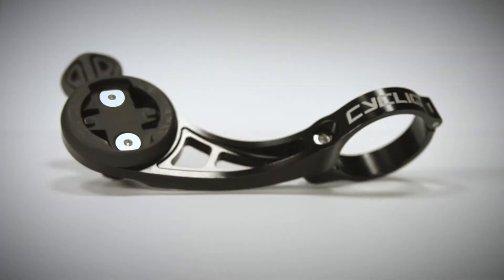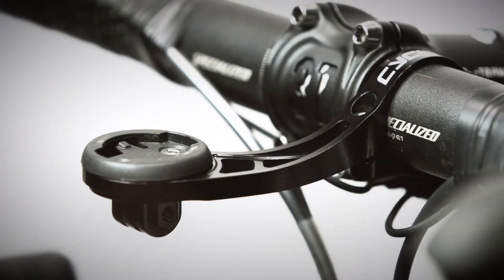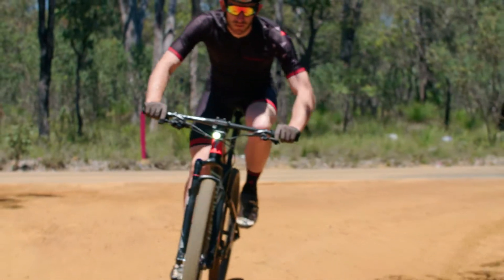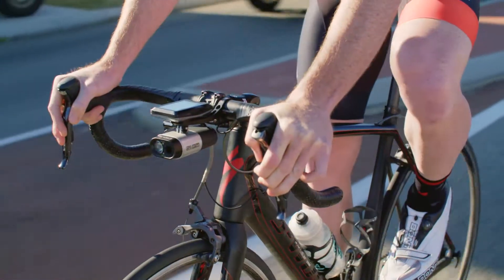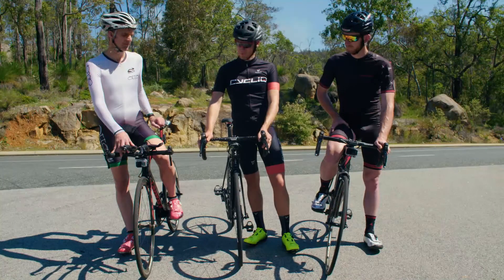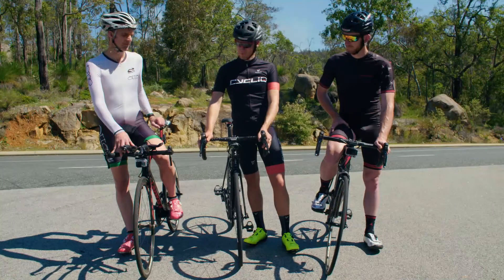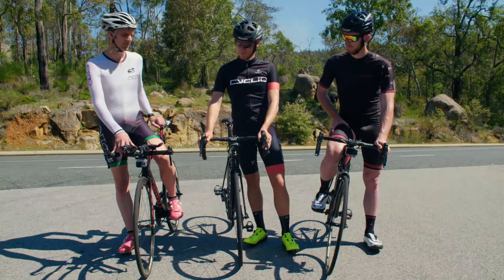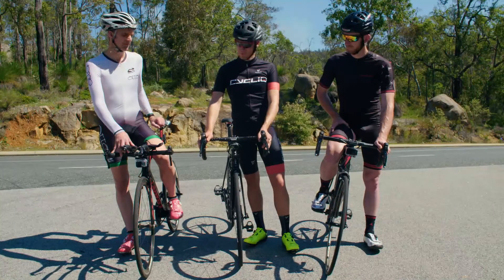Cycliq - Introducing the Duo Mount - the Super Strong Bike Mount for Multiple Devices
Lightweight, super strong and beautifully designed. The Duo Mount is a dual-purpose bike mount that attaches your bike computer and camera to your handlebars.

While bike mounts have been a necessity ever since we wanted to squeeze more devices onto our handlebars, we found that most bike mounts lacked beauty, strength, multi-functionality and are often quite expensive. So we set out to create something that is super strong, has great visual appeal, is lightweight and is a true multi-tasker. We wanted to declutter your handlebars without breaking the bank.

The Duo Mount is 2 in 1 solution. Designed for a 31.8mm handlebar it holds your bike computer on top and your action camera below. Unlike other mounting options, the Duo Mount comes with the flexibility to attach almost any bike computer without the need to purchase extra adaptors or accessories. It all comes in one pack and there is no lock-in with one brand or device. You can also connect any action camera or other device (i.e. bike lights) that uses the universal mounting system with the typical three fins.

Supported bike computer brands are:

Garmin (including the Garmin 1000)
Wahoo
Polar
Cateye
Mio/Magellan

Back us on Kickstarter before the end of November 2016!